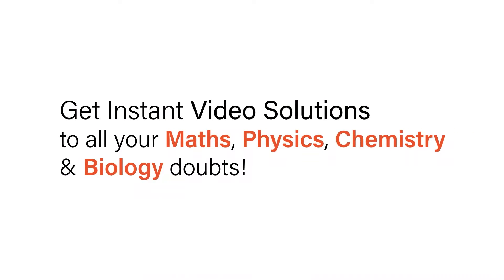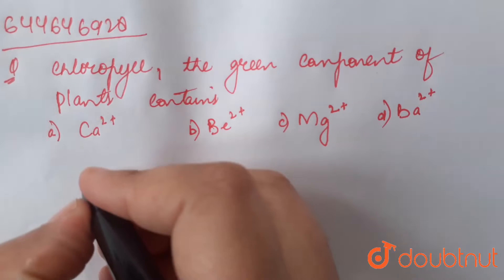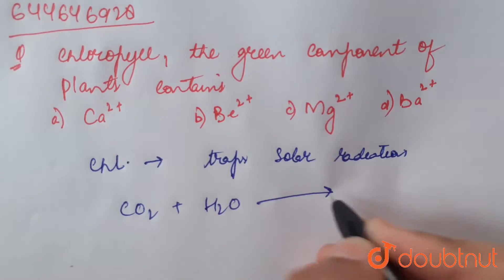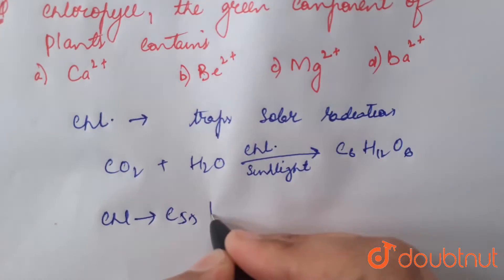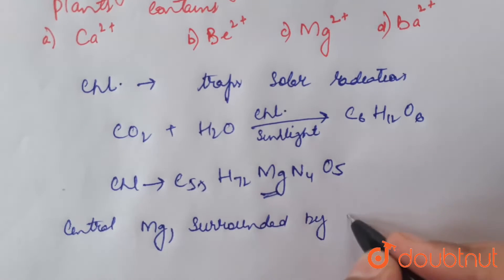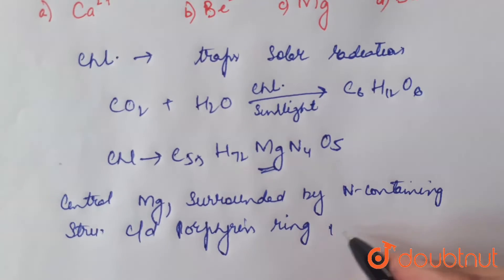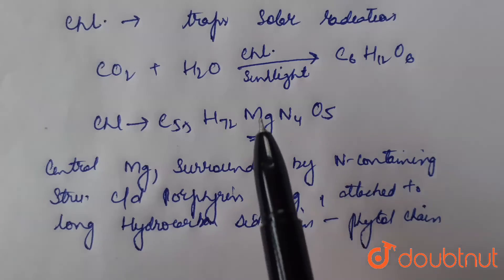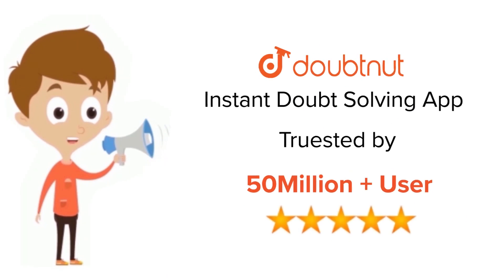Chlorophyll, the green component of plants contains : | 12 | 13-14 HYDROGEN & S-BLOCK ELEMENT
Chlorophyll, the green component of plants contains :
Class: 12
Subject: CHEMISTRY
Chapter: 13-14 HYDROGEN & S-BLOCK ELEMENT
Board:IIT JEE

👉 Have Any Query? Ask Us.